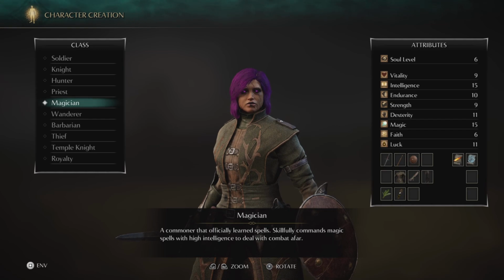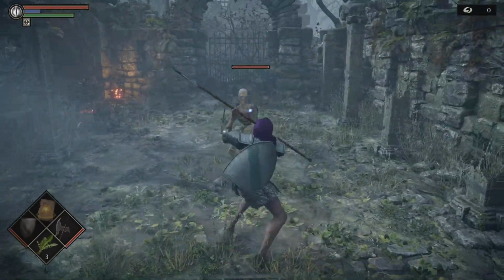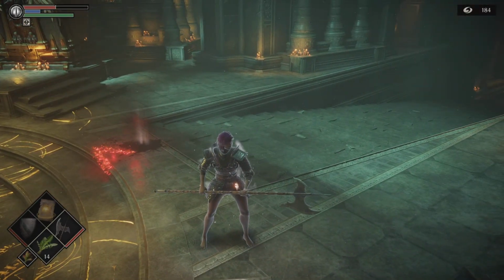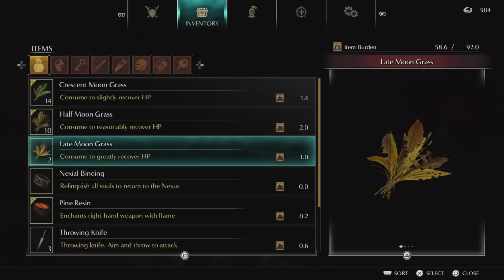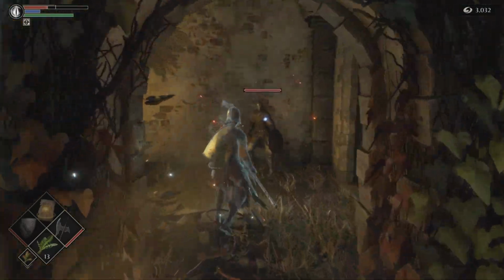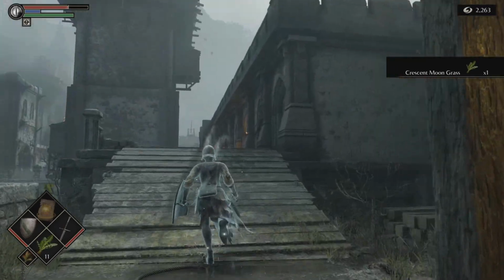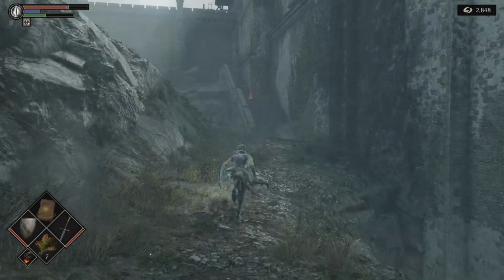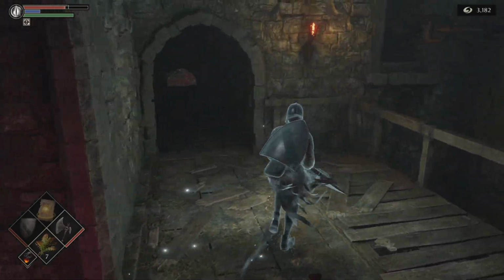Demon souls Part 1 Bolitharian palace 1-1